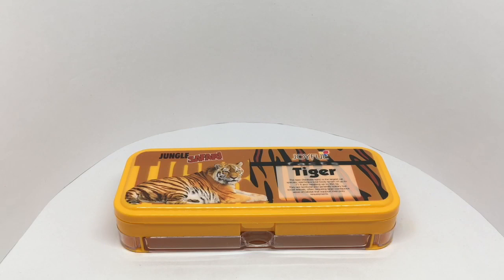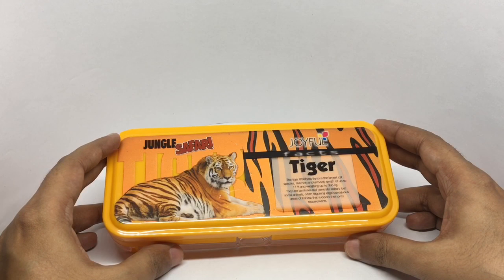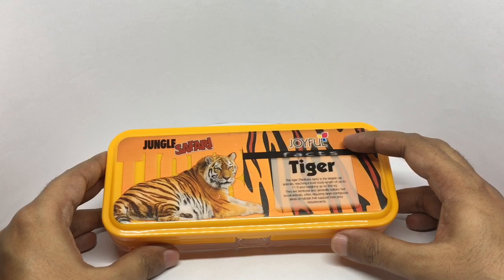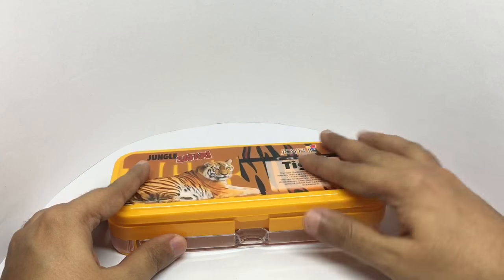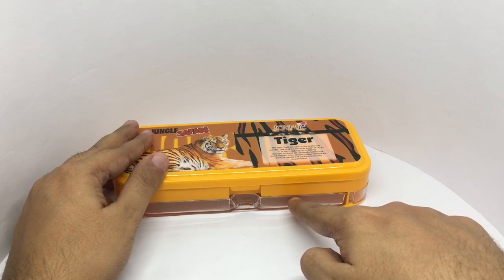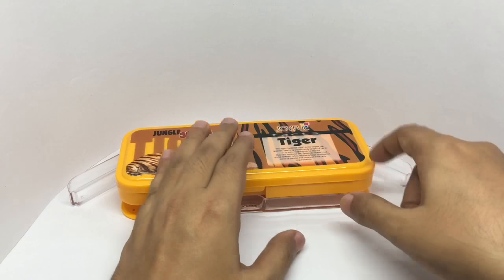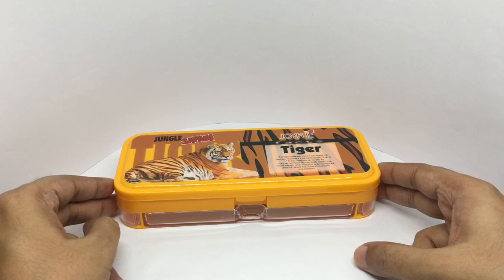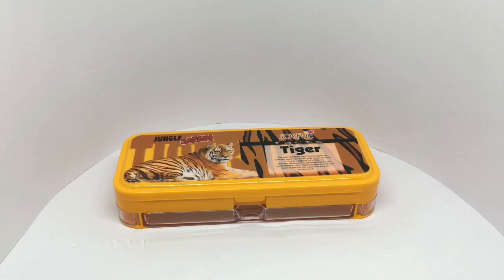Joyful Jungle Safari Pencil Box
This Joyful Jungle Safari Pencil Box with animal facts is very nice idea. It costs ₹70 around $1.

Bought Joyful Jungle Safari Pencil Box from Local Store